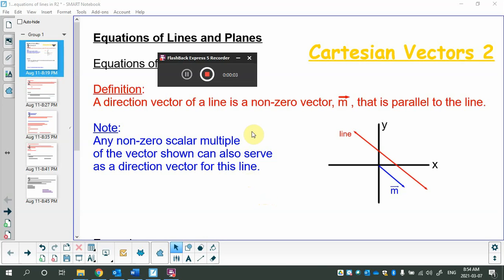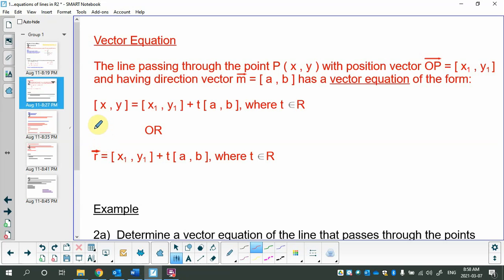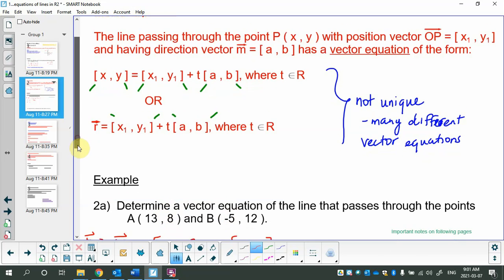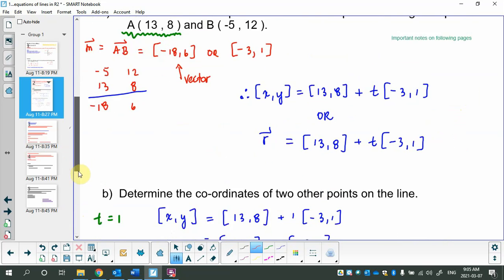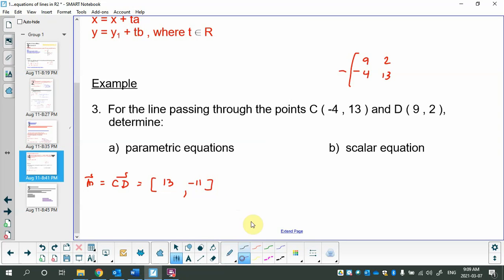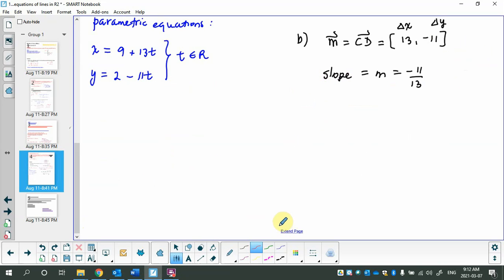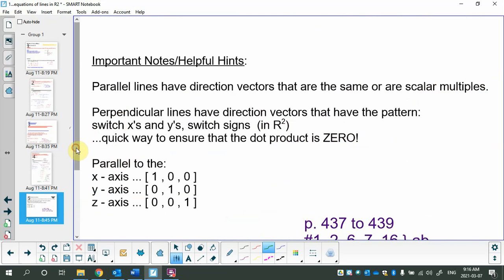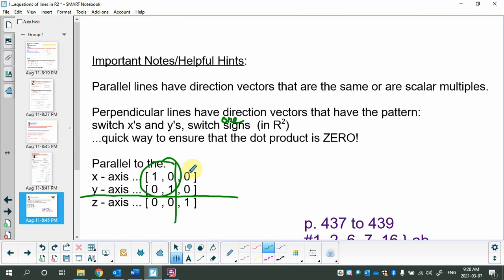equations of lines in R2